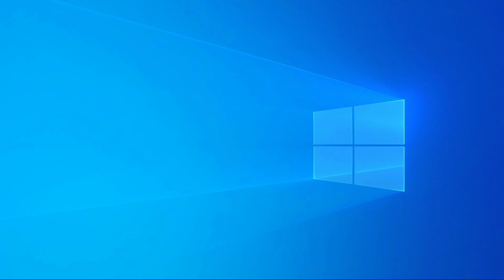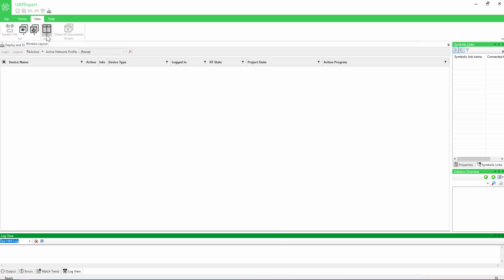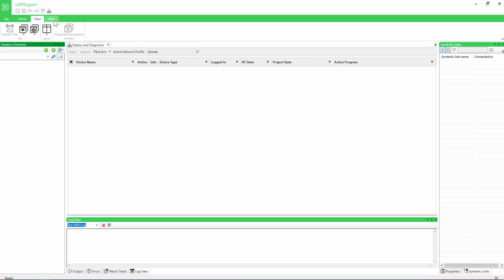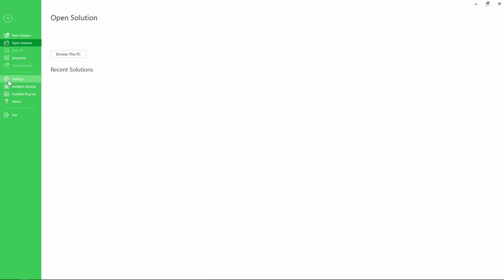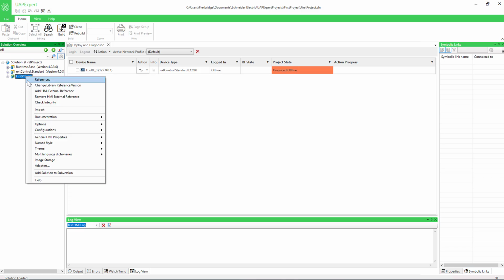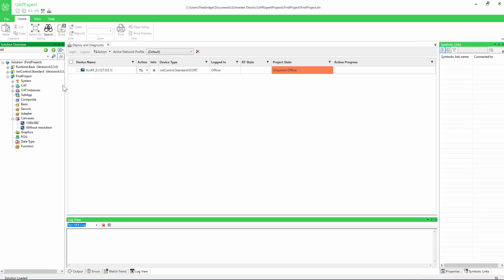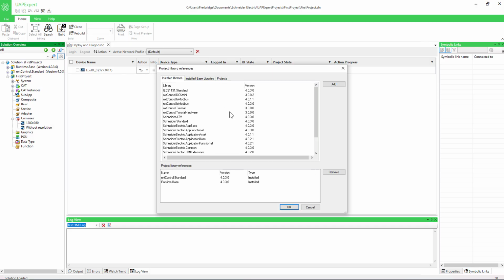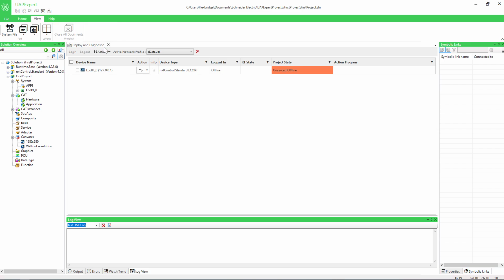03. Layouts and Creating new solution | Distributed Automation Programming with IEC 61499 in EAE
How to navigate the EAE workspace and create your first IEC 61499 solution.

In this lesson:
- EAE workspace layout
- Creating a new solution
- Project structure
- Adding devices and resources

Distributed Automation Programming with IEC 61499 in EAE